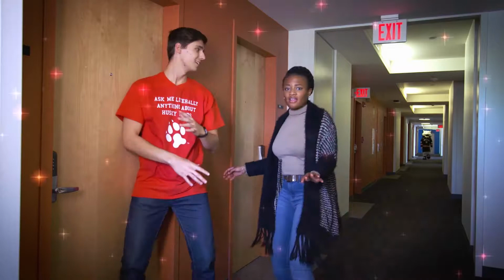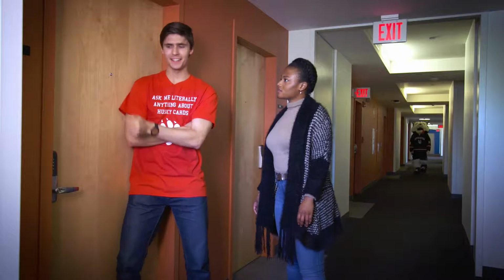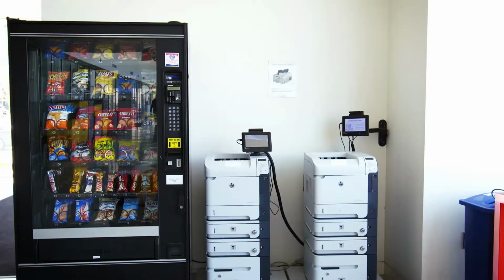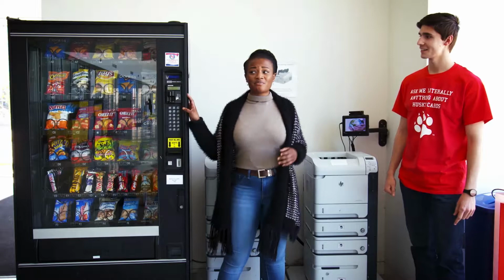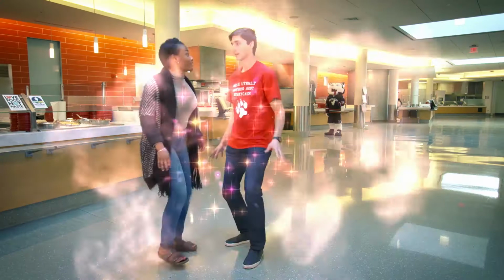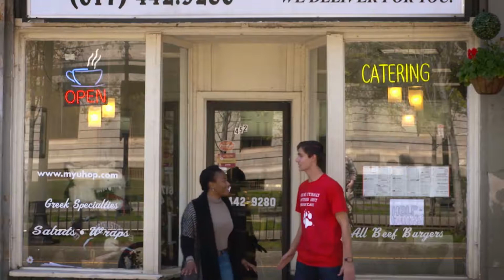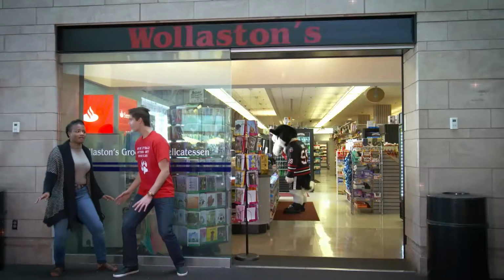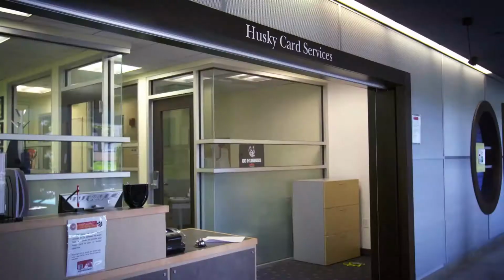Your Northeastern University Husky card